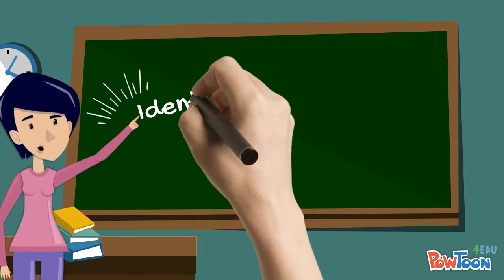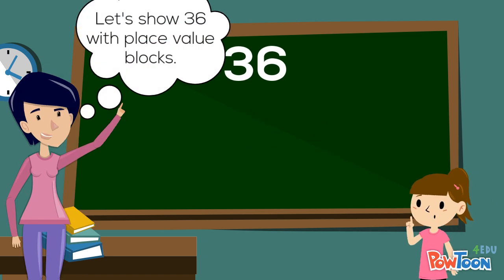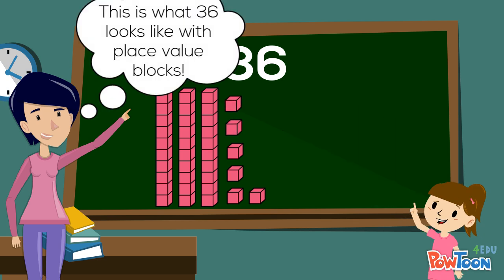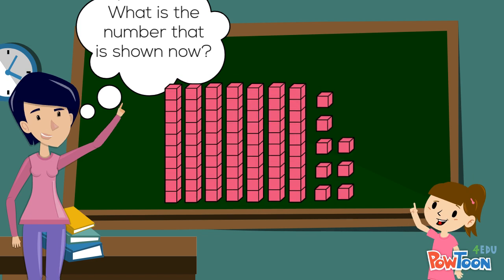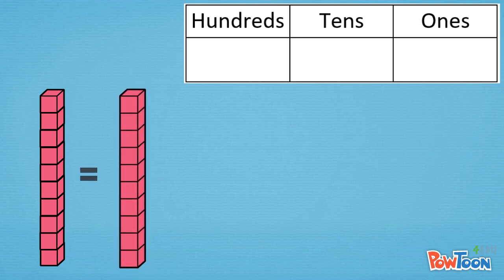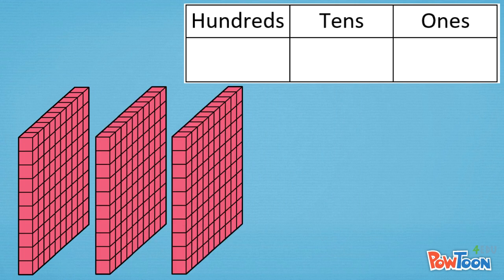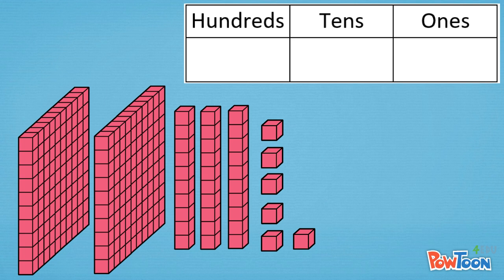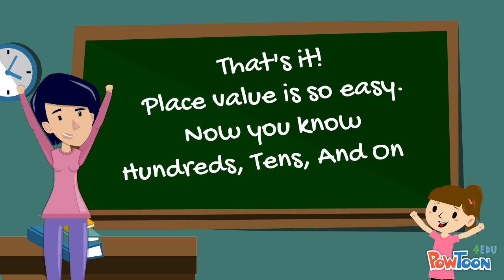Place Value - Using Hundreds, Tens, and Ones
Common Core Math Standards - 2nd Grade
Identify the number of hundreds, tens, and ones that make up a three digit number